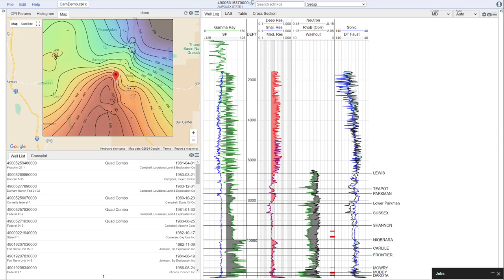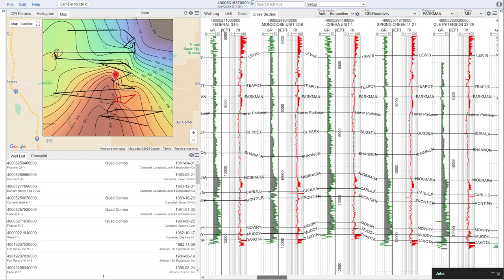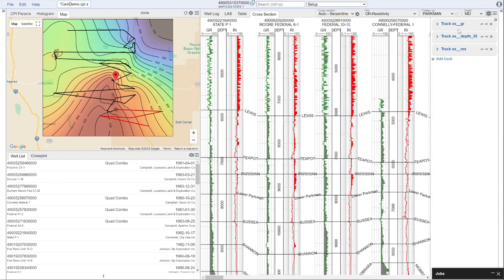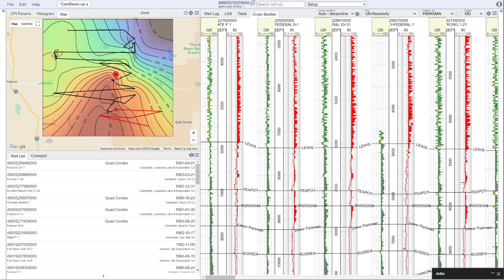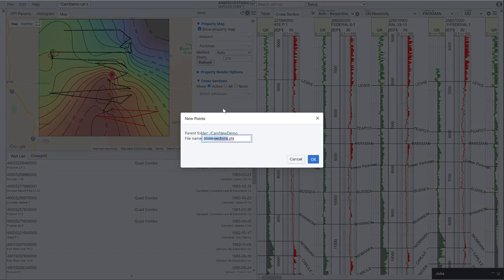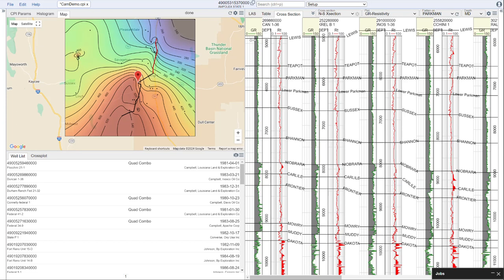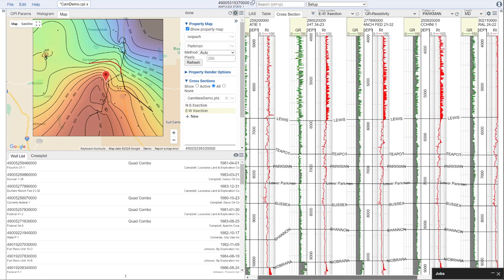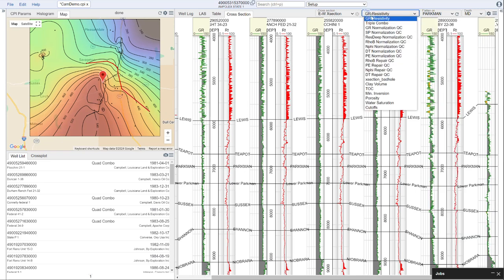Fast Cross-sections in Danomics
Cross-sections are one of the fundamental tools for geologists and engineers when trying to understand how reservoirs change across an area. In this video I demonstrate how you can quickly make a cross-section using Danomics reservoir characterization and geoscience software.